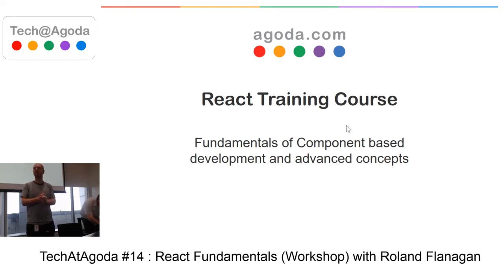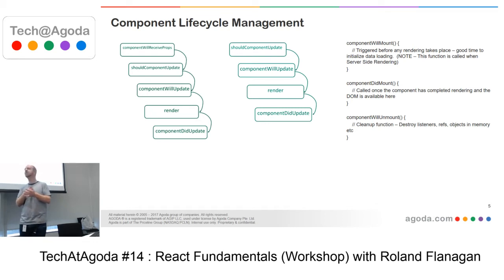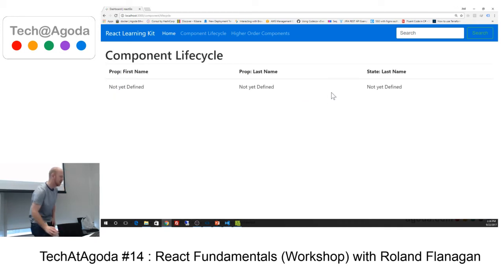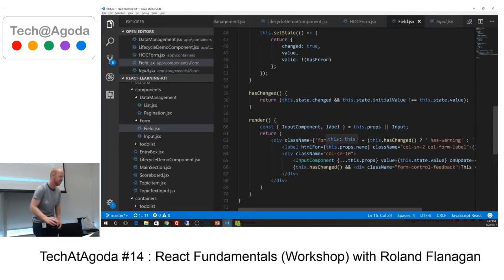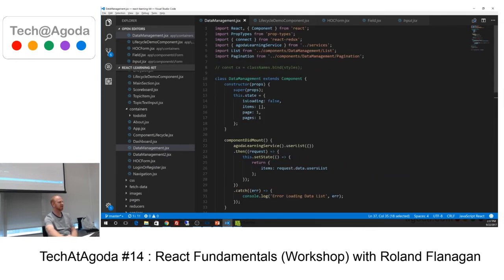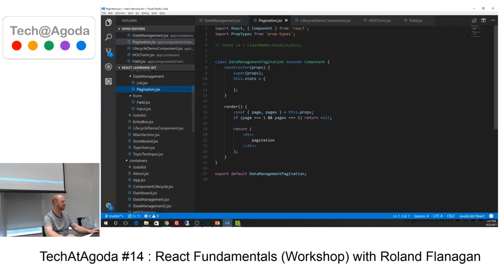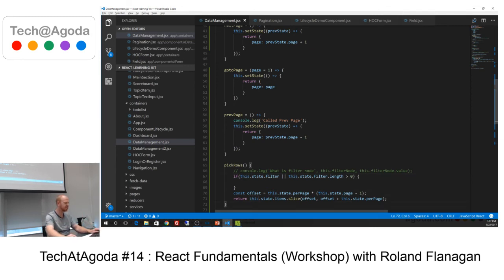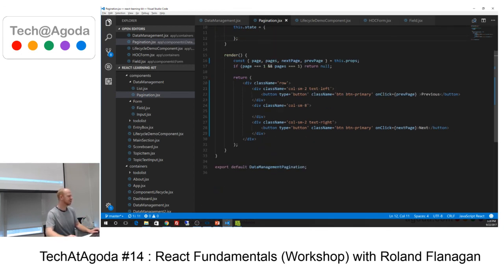TechAtAgoda #14 : React Fundamentals (Workshop)